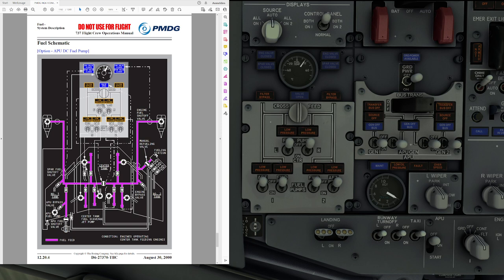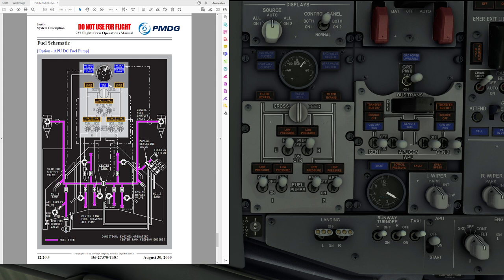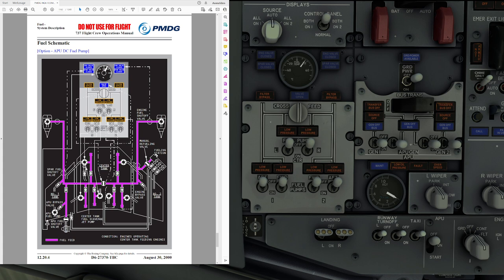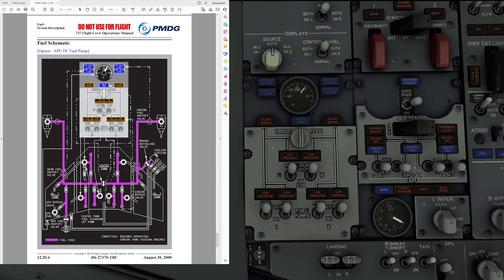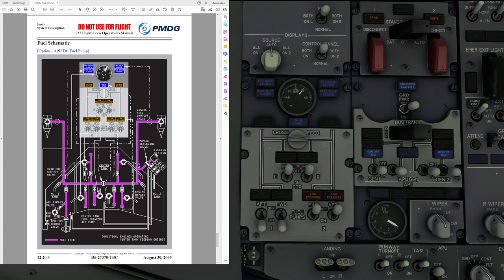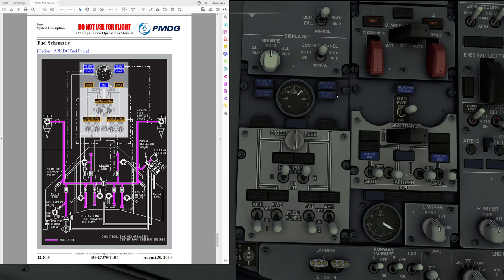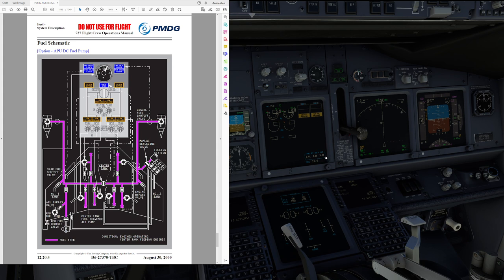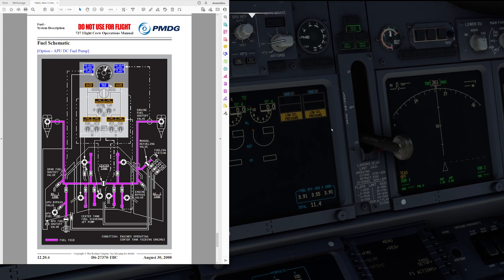737NG Fuel System explained | Real 737 Pilot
Let's have a close look at the Fuel System in the Boeing 737.

Tools and addons used in this video:
OBS Studio

My system specs:
Intel i9-9900k@5,2GHz
RTX3080Ti
32GB RAM